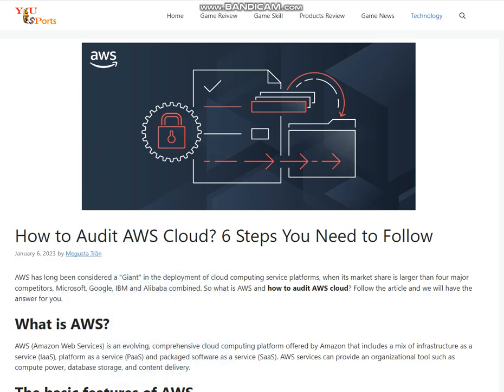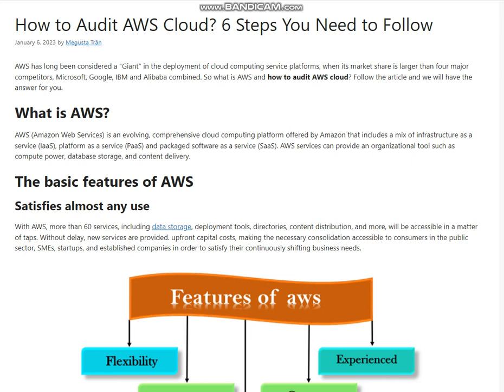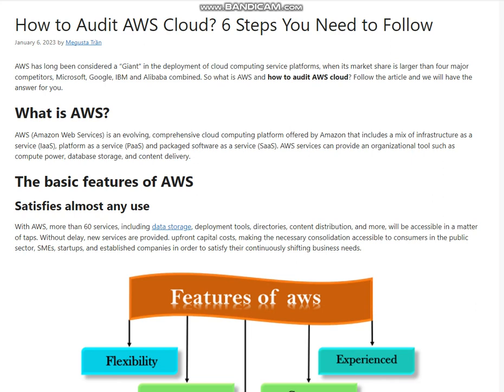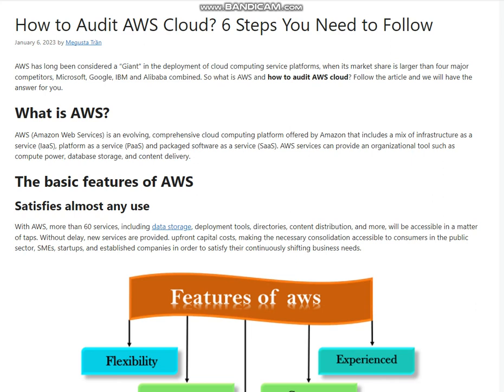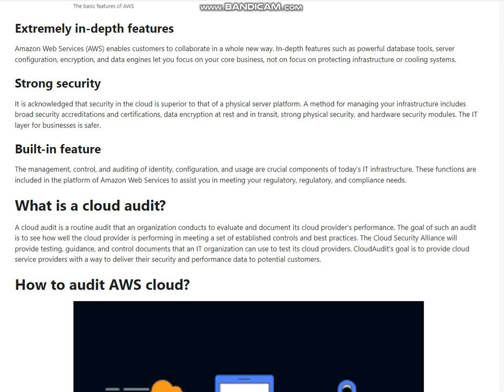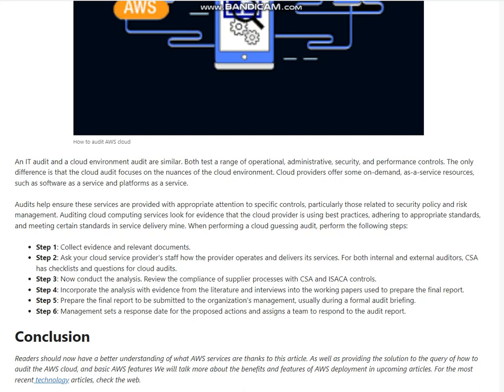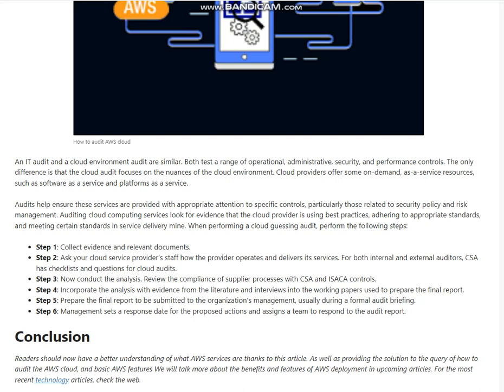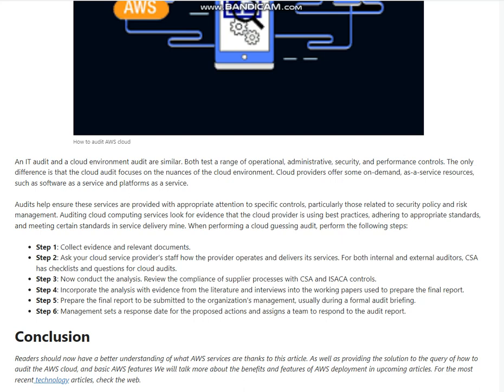How to Audit AWS Cloud? || 6 Steps You Need to Follow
AWS has long been considered a “Giant” in the deployment of cloud computing service platforms, when its market share is larger than four major competitors, Microsoft, Google, IBM and Alibaba combined. So what is AWS and how to audit AWS cloud? Follow the article and we will have the answer for you.